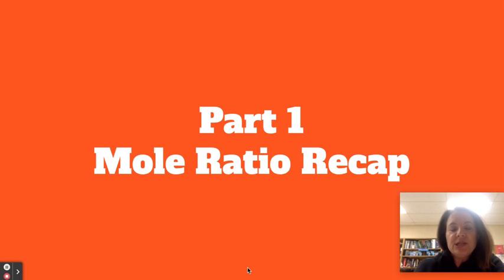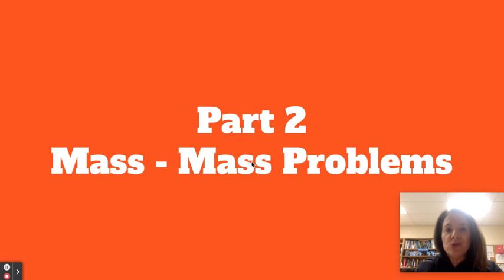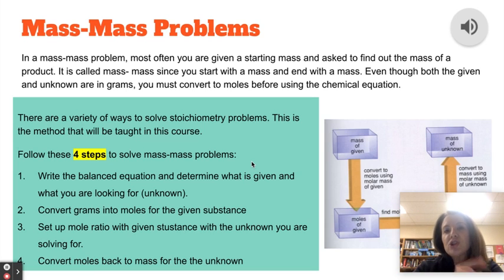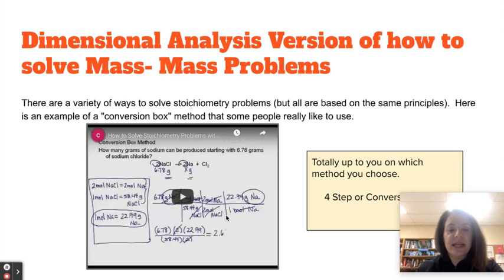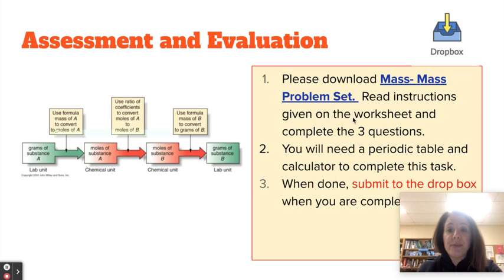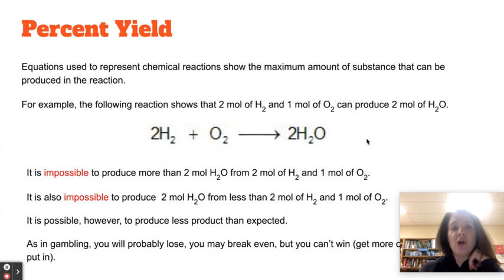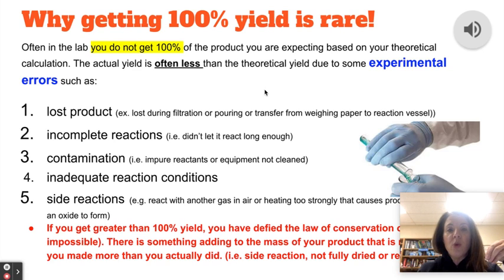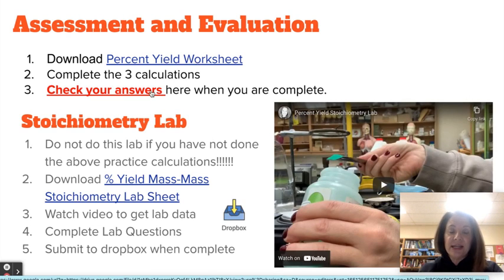unit 3 module 4 newsfeed info